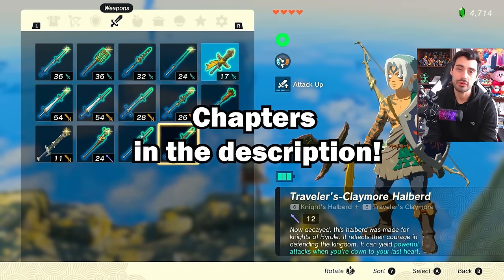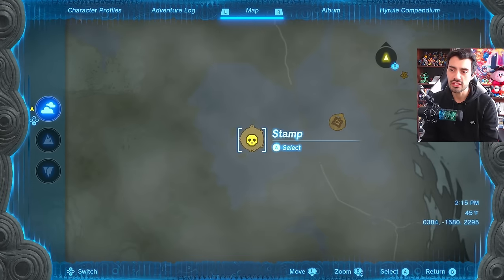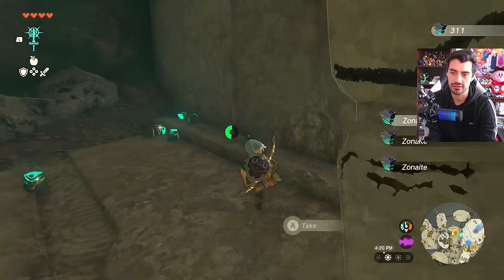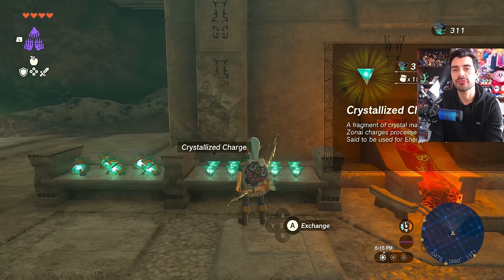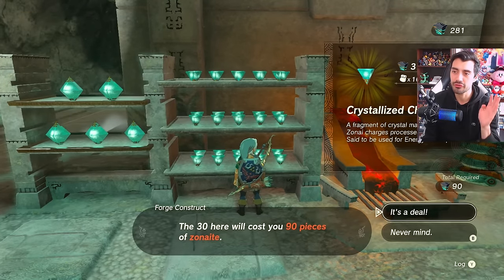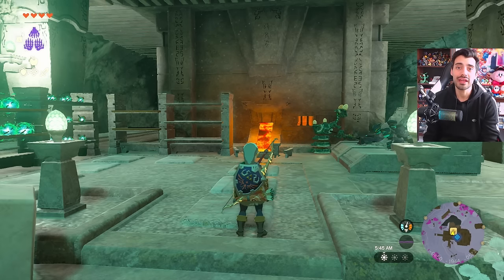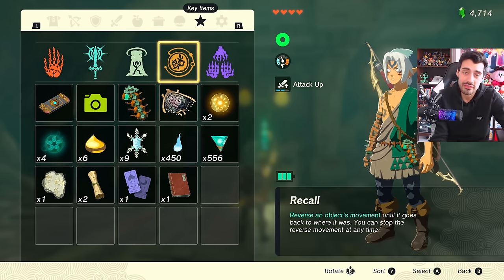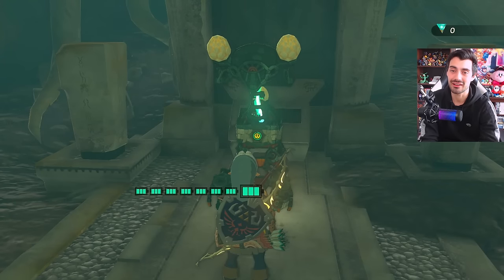A Simple Guide on How to Upgrade the Zonai Battery & Farm Zonaite in Zelda: Tears of the Kingdom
*Follow-up Video: A Quick Guide on How to Upgrade & DOUBLE Your Zonai Batteries in Zelda: Tears of the Kingdom

In this video, I explain how the Zonai Battery Cell works, where you can farm each Material (Zonai Charges, Zonaite & Crystallized Charges) and how to fully upgrade and max out the Zonai Battery in The Legend of Zelda: Tears of the Kingdom.

Chapters:
0:00 How the Zonai Battery Works & How to Extend the Battery Without Upgrading
1:34 The Best Way to Farm Zonai Charges
2:01 Zonaite: Farming Locations & What They're Used for
4:24 Crystallized Charges: Where to Find Them & How They're Used
6:19 The BEST/Quickest Crystallized Charge Farming Method
8:00 How to Upgrade Battery & Total # of Crystallized Charges Required
10:09 Upgrading ALL Battery Slots At One Time